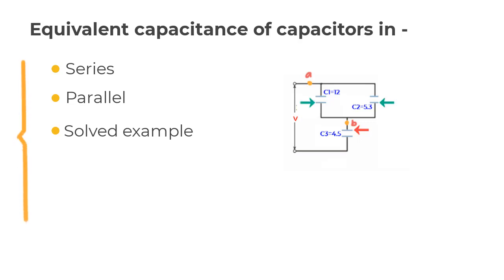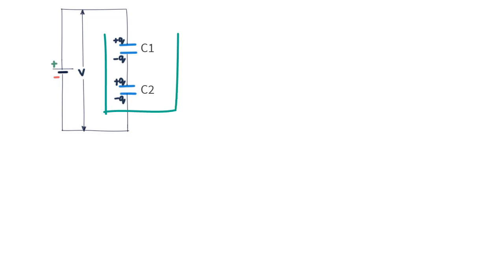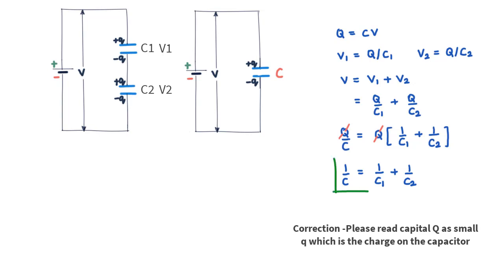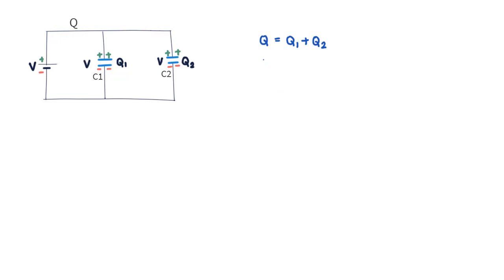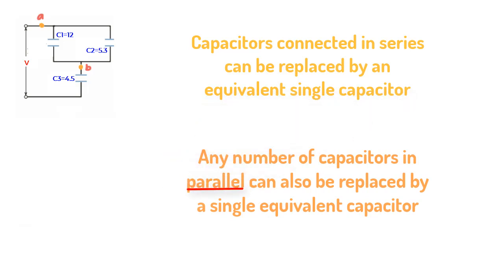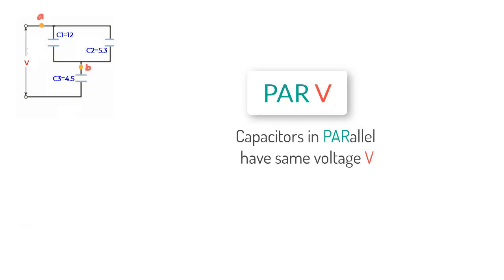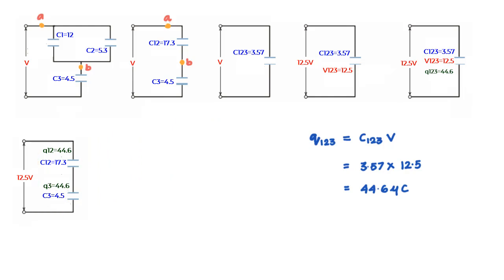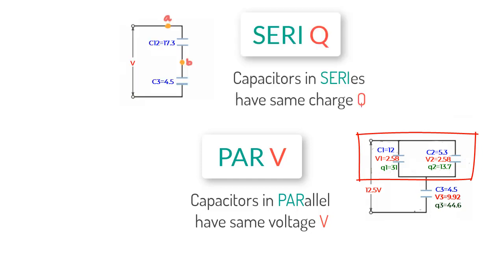Capacitors in series and parallel (formula derivation and solved example) #2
Capacitors in series and parallel are a combination of capacitors placed in network. In such a network, some capacitors have same voltage across and some same charge. Try to understand the derivation for equivalent capacitance of capacitors in series and in parallel. This will help you use the formula for capacitors in series and  parallel a lot more easier.

This lesson has derivation of equivalent capacitance for capacitors in series and parallel. The lesson also has a solved example that finds equivalent capacitance of a network of capacitors.

Capacitors in series formula (derivation) 00:17
How to remember capacitors in series have same charge. Use SERI Q 02:06
Capacitors in parallel formula (derivation) 05:15
Solved example on capacitors in series and parallel 07:25
How to remember capacitors in parallel have same voltage. Use PAR V 09:44

Often asked questions by students are how to solve capacitors in series and parallel combination or what is series capacitor formula or how to find voltage across capacitors. Find answer to all these questions in this lesson

Summary of Capacitors in series and parallel
Problems on capacitors in series and parallel often requires students to find one of the following
(1) What is equivalent capacitance
(2) What is voltage across a capacitor
(3) What is charge on a capacitor
You must remember that capacitors in series or parallel can be collapsed to a single capacitor using the formulas for series and parallel combinations. Then you can use the term SERI Q that means capacitors in series have same charge. You can also use the term PAR V to remember that capacitors in parallel have same voltage.